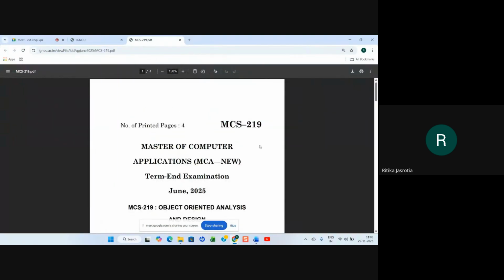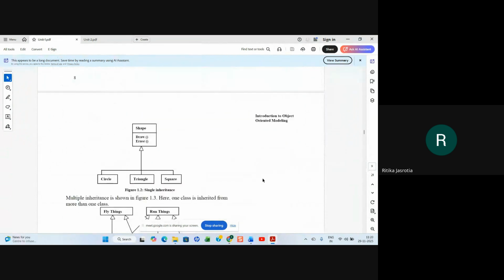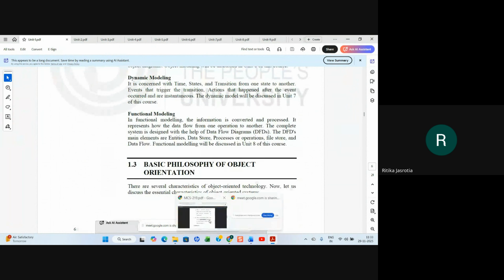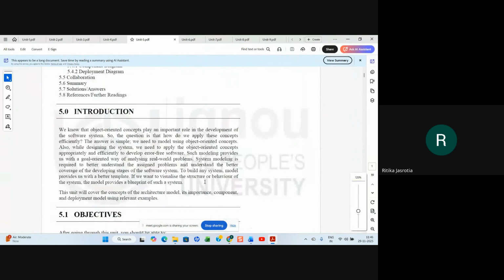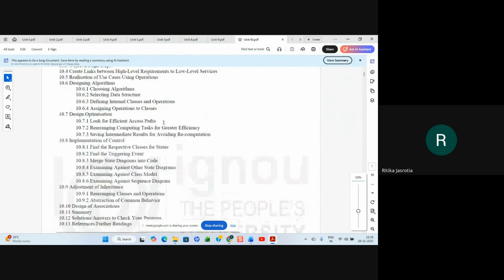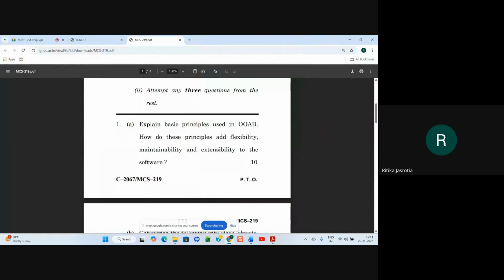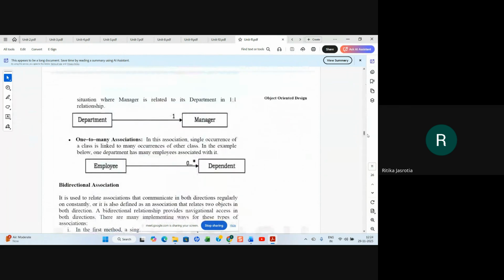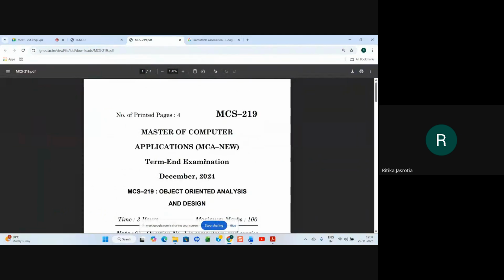MCA NEW 2nd Sem July Dec 2025 MCSL 222 Section 1 Session 9